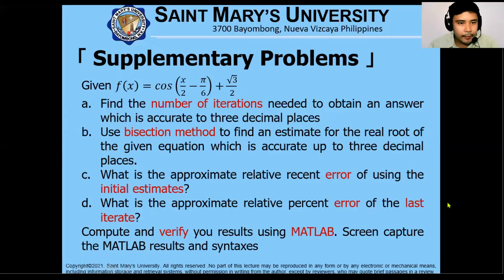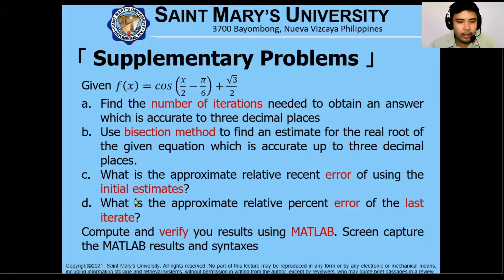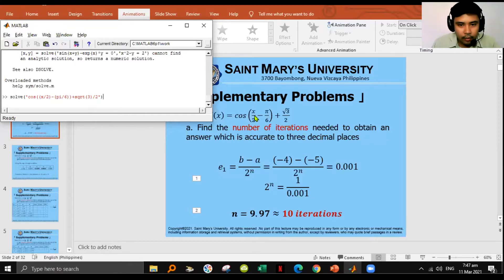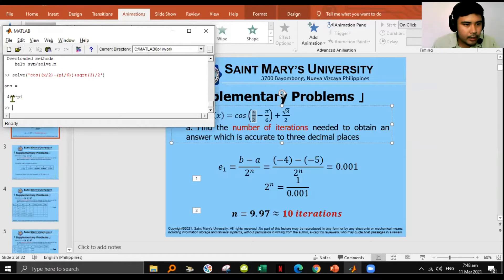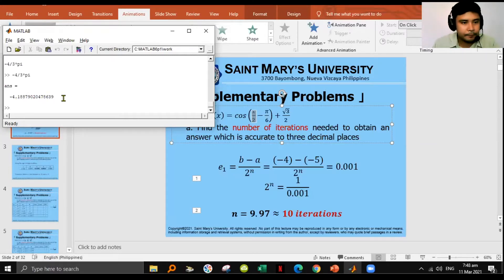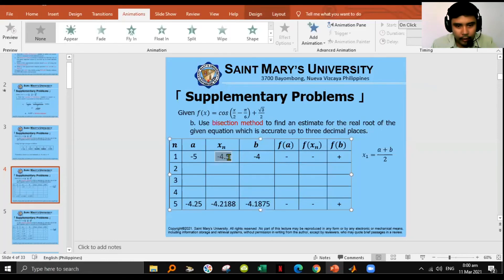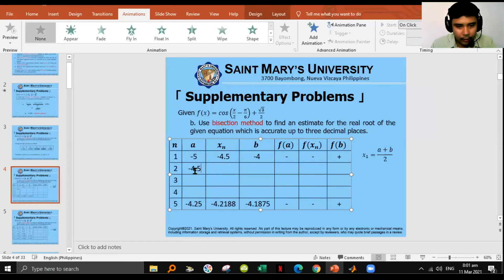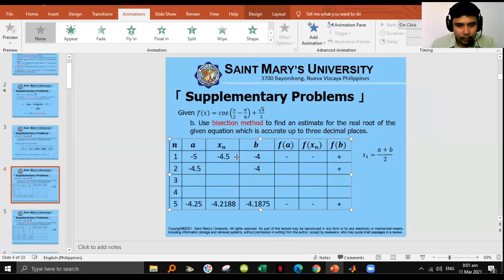Supplementary Solved Problems - Numerical Methods 001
Bisection Method, Regula Falsi Method, Lagrange and Newton Interpolating Polynomial